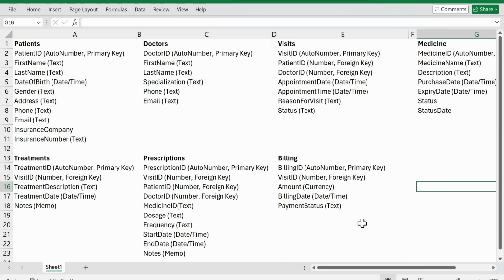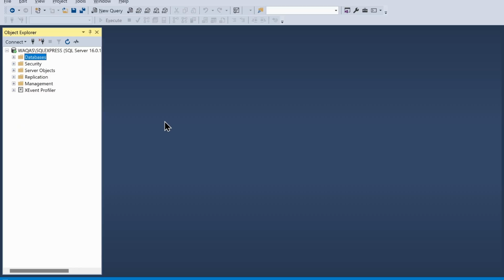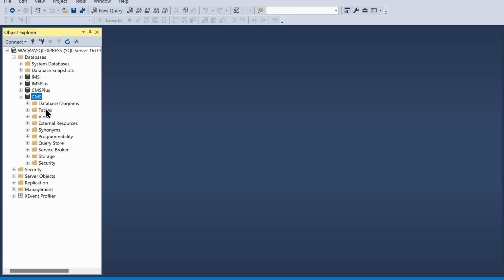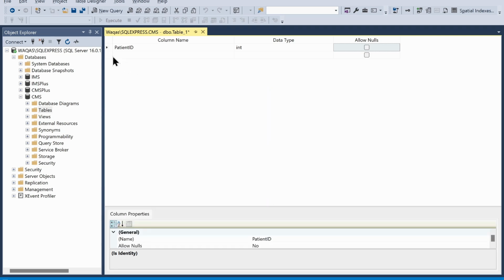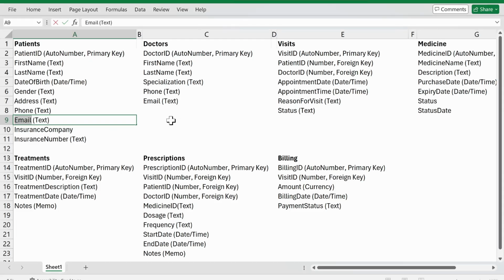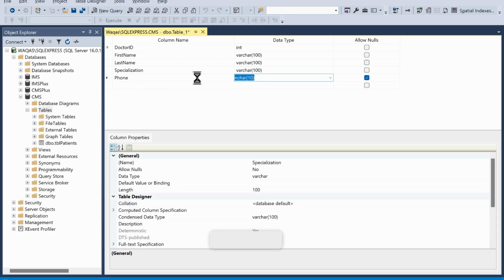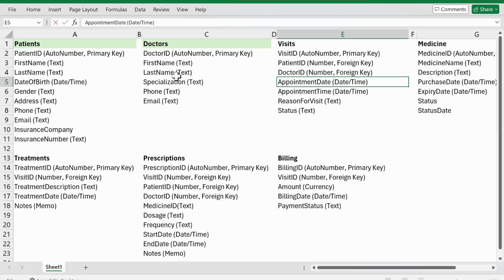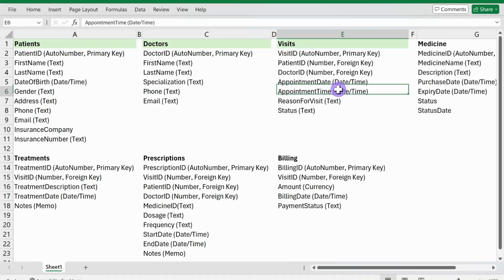Clinic Management System | Create Database Part-1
In this video, i will demonstrate how to make the database for the clinic management system.

Other YouTube Channels you may Like